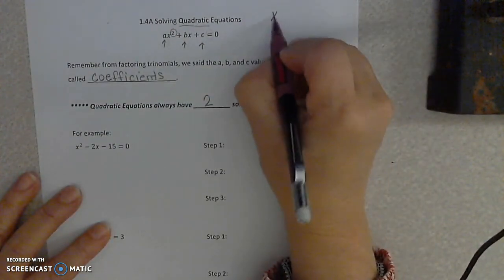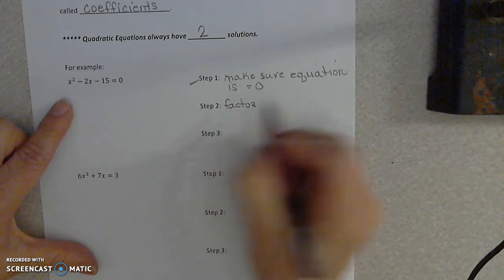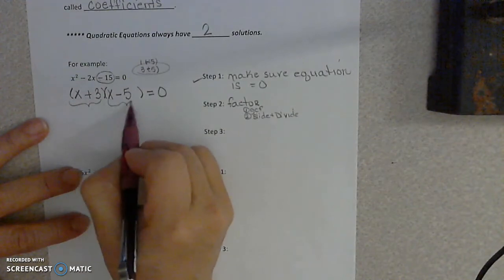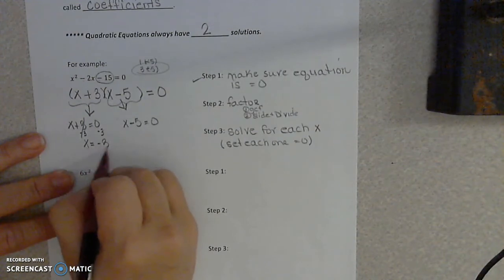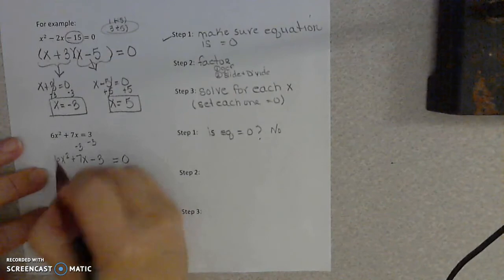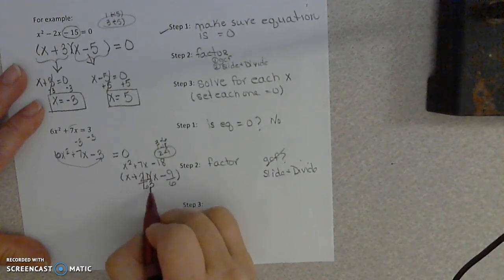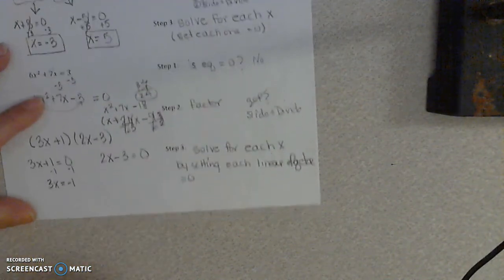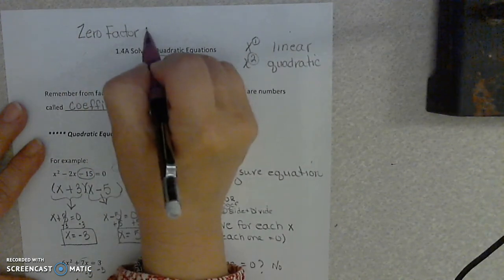Solving Quadratics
Solving quadratic equations using the Zero Factor Property